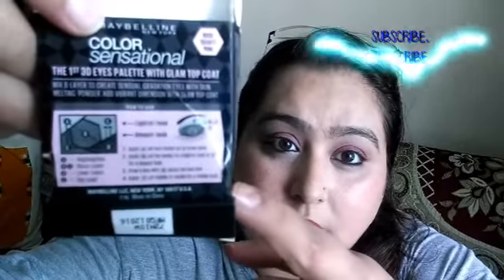MAYBELLINE Rose quartz pink eyeshadow pallet and Magnum Barbie Mascara Review and Swatches.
Hi everyone ,
In this video I have tried to review and swatch MAYBELLINE Rose quartz pink eyeshadow pallet and MAYBELLINE Magnum Barbie Mascara . Hope you will find the video helpful .